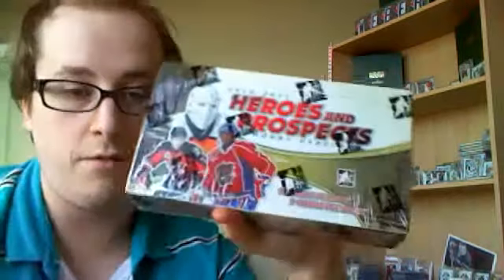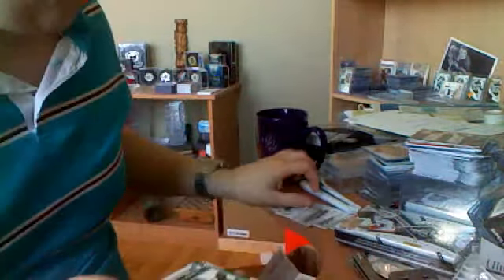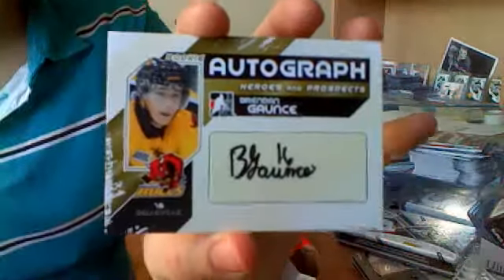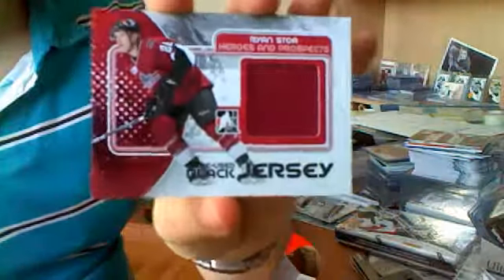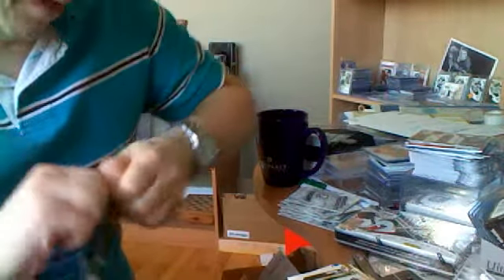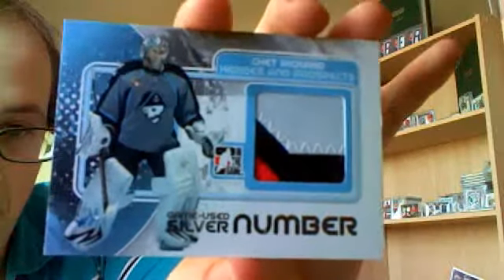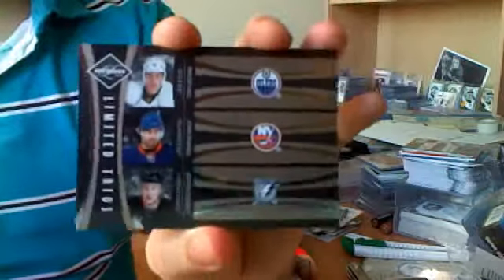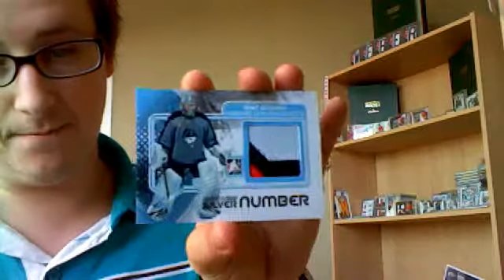Sunday PM Box Break : 10-11 Heroes and Prospects & 10-11 Panini Limited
Could have been worse!